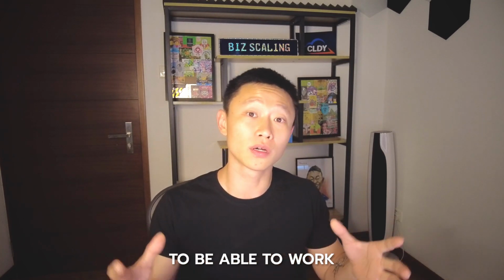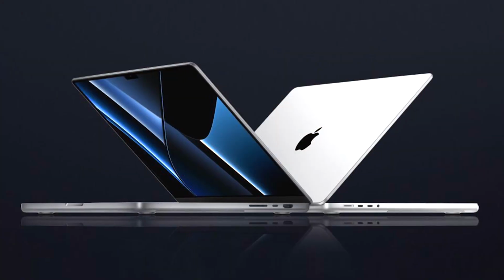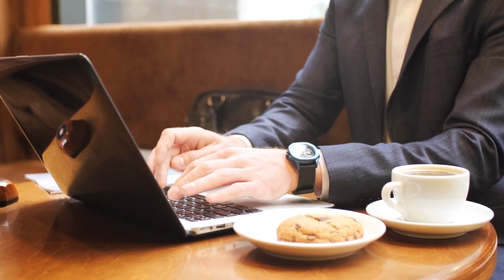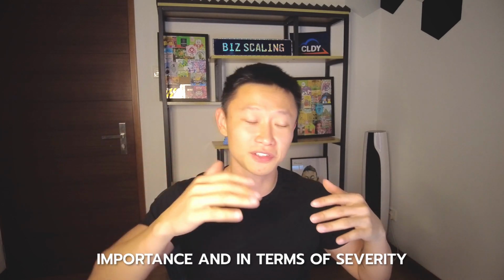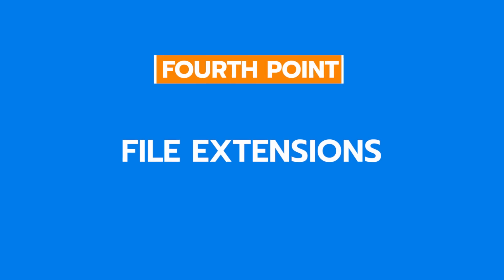iPad Pro Review 2022 | Issues You MUST Know (As An Entrepreneur)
Check out this iPad Pro Review for Entrepreneurs! I am loving the iPad Pro as an entrepreneur because it's always with me. Whenever I have a spare moment or want to be productive, I can pick up the iPad and start working on something. The iPad is a powerful tool for entrepreneurs, but there are some important issues to be aware of if you're going to use it for your business. In this video, I'm going to share some issues that you should know about before buying an iPad!

Also: when you're ready, here are 2 ways I can help you...

📘 Get the best-selling Super Scaling book

🚀 Super Scaling Foundation Program

Super Scale your business together with a community of other driven entrepreneurs. Doors are still open (but not for long).

🔥 FREE RESOURCES

FREE TRAINING: Learn How To Retain Talent and Maximise Their Productivity In Order To Scale Your Business Together As A Team

FREE TRAINING: Learn How To Drive Team Performance and Retention

FREE TRAINING: Learn How To Delegate Effectively With The DIET Method

👨‍💻 ABOUT ME

At the age of 33 years old, I sold my Internet business for $30 million.

This was the business that I scaled up from $0 all the way to Singapore’s #1 hosting provider with 35,000 clients and a team of 150 before the 8-figure exit.

I spent the next few years traveling the world, exploring new hobbies like snowboarding, kite-surfing and many more.

Today, I use my skills and experiences to help entrepreneurs, just like myself, scale their businesses, achieve breakthrough profits and find time freedom.